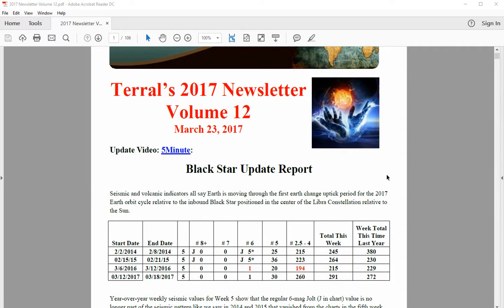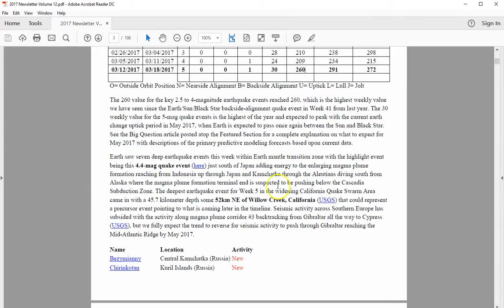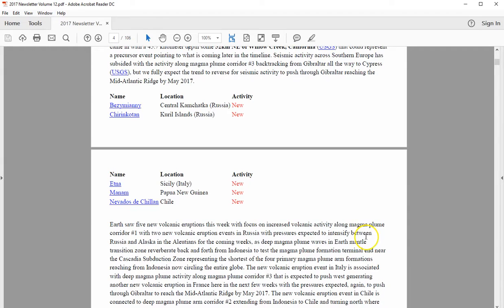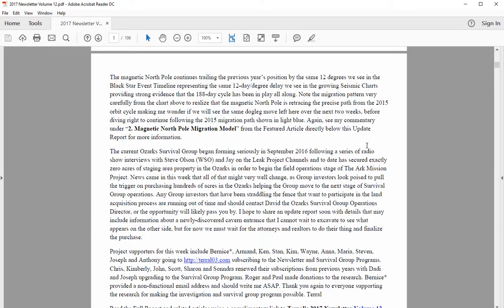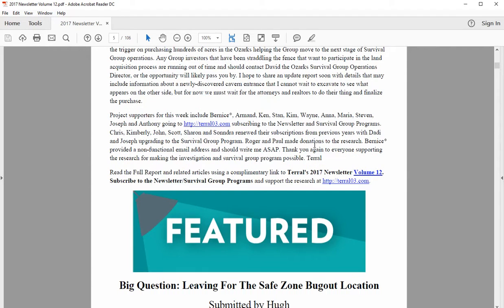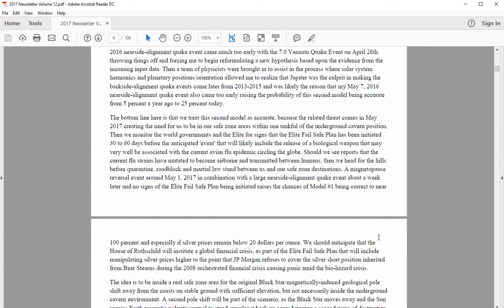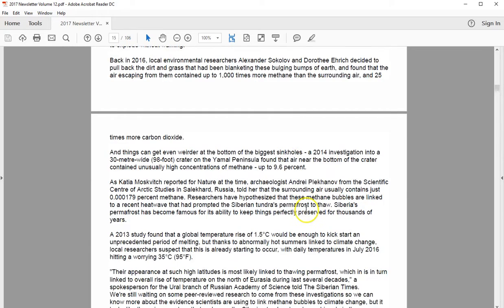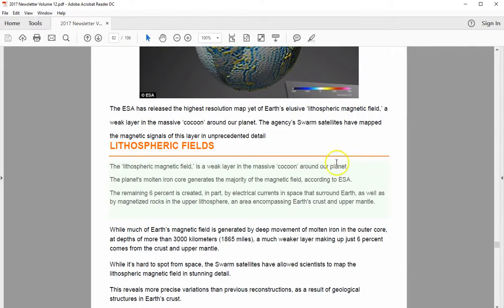Antartica: Have you seen Black Stars lately?